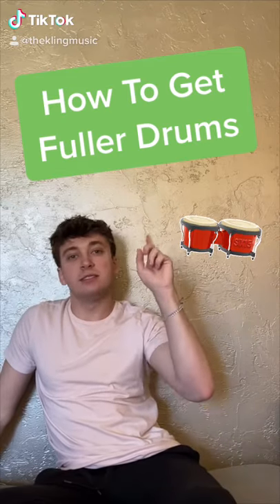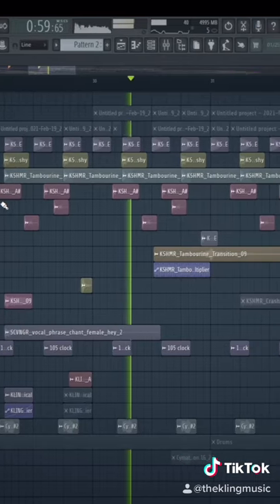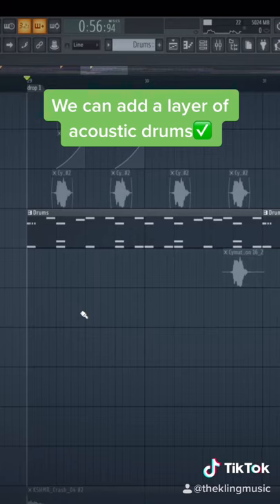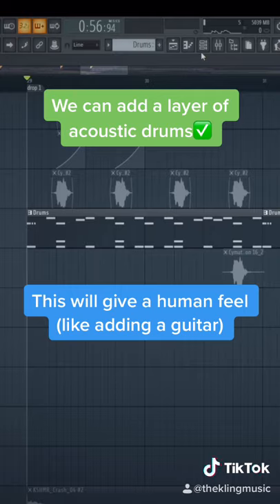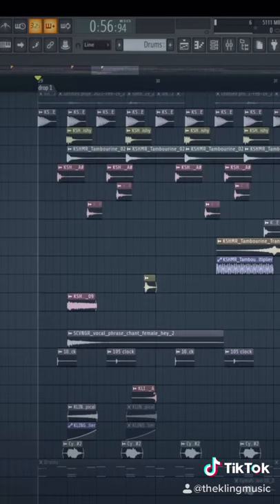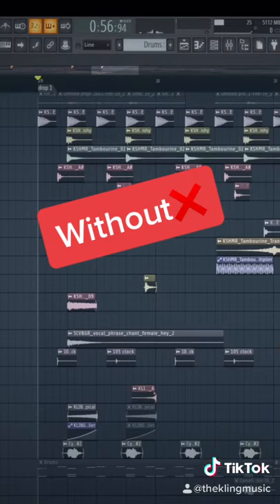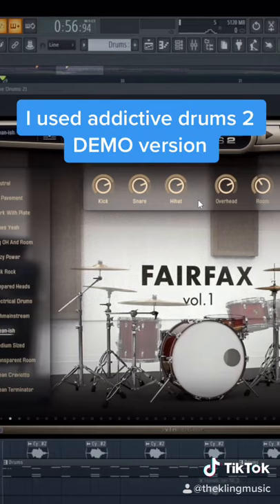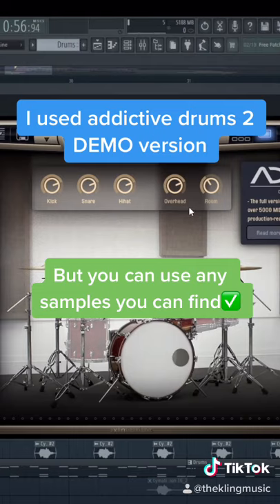How To Instantly Make Your Drums Sound Fuller 🥁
My Slap House Masterclass & Slap House VITAL Bank is out now!!

Drums are an essential part of any song and getting them to sound full can be difficult! Here I share how you can make your drums sound full by adding acoustic sounds!